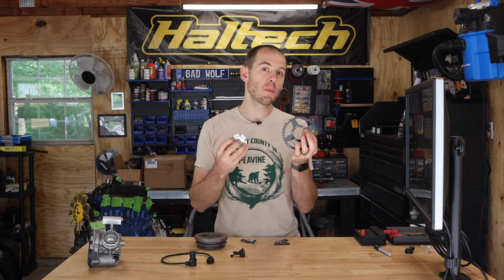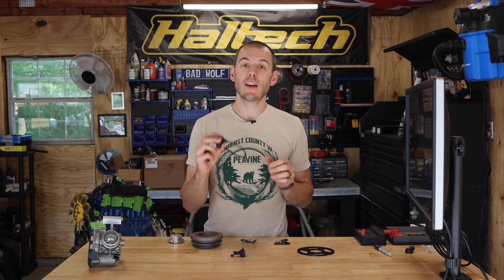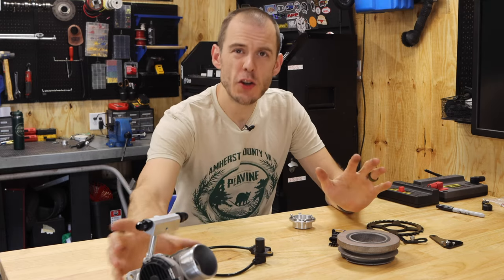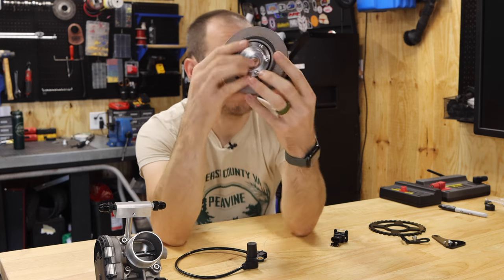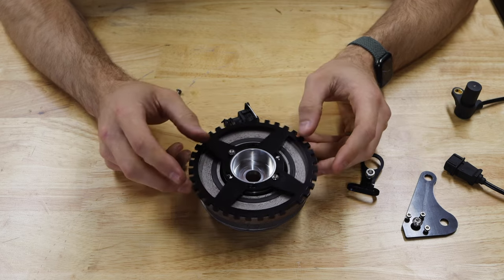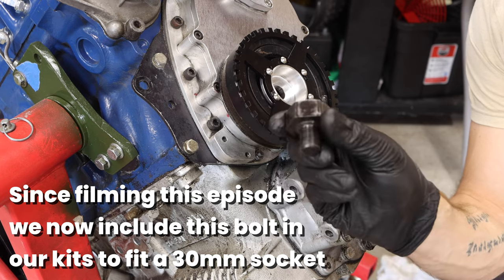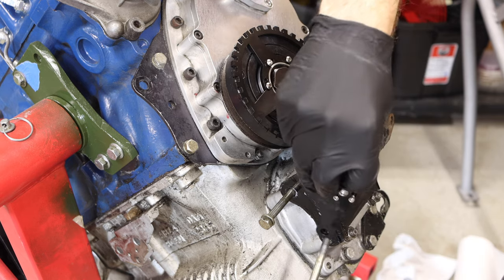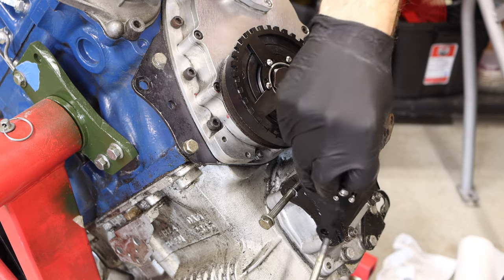How to - Install a Trigger Position Sensor on a Classic Mini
❱❱ Address for Mail Time:
6241 South Blvd
Box 241403